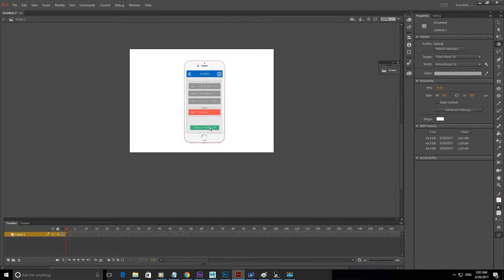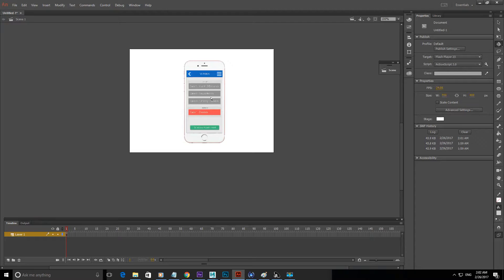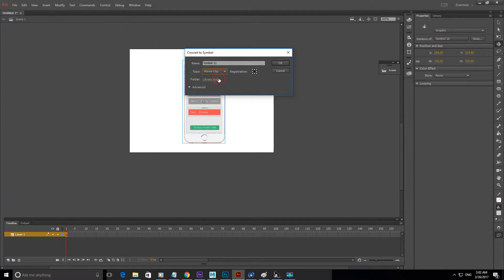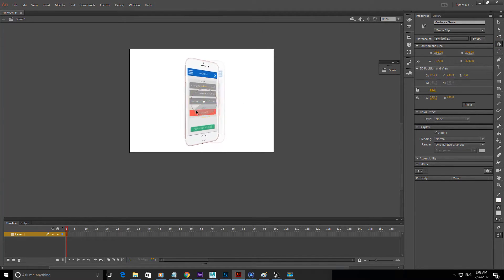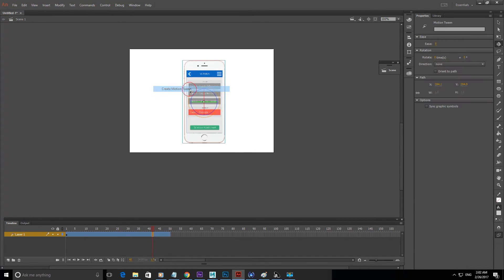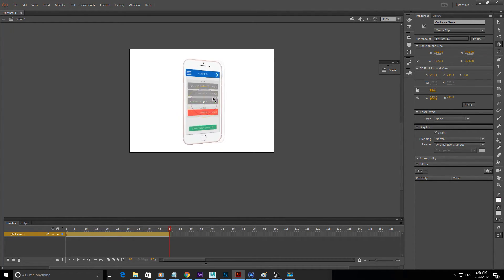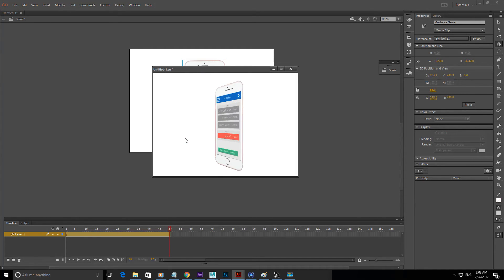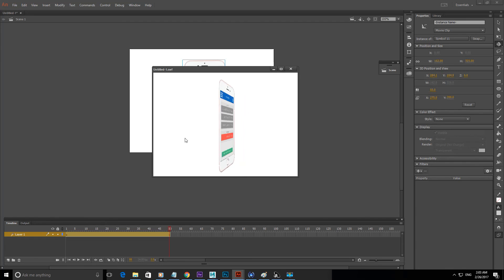Animate a 2D graphic in 3D space using the 3D Rotation tool - Adobe Animate 2017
This tutorial will show you how to animate any 2D graphics in 3D space using the 3D Rotation tool.

Very useful for making promotional app videos displaying rotating phones.

1. Import your 2d image into stage or library.

2. Convert the selected image into a movie clip. On the top window,  select modify - convert to symbol - select movie clip.

3. Press 'w' shortcut for 3d rotation tool, manipulate the y axis (green) to view the phone image rotate in 3d space.

4. Create more frames on the timeline by pressing f5 into any frame number ideally 50+.

5. Right click the frames on the timeline and select 'create motion tween'. The timeline frames should be in blue now.

6. Go to the last frame and animate the phone. A keyframe illustrated by a black diamond shape should be seen. Alternatively, you can select any keyframe number with the image selected, press f6 to create a keyframe and then animate the object.

7. ctrl + enter to run and play the swf of the rotating animation.